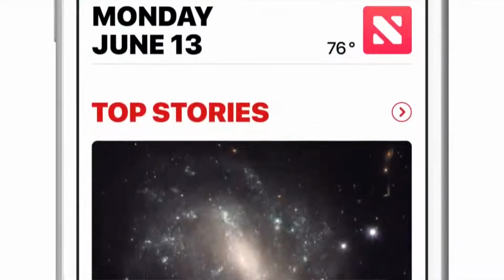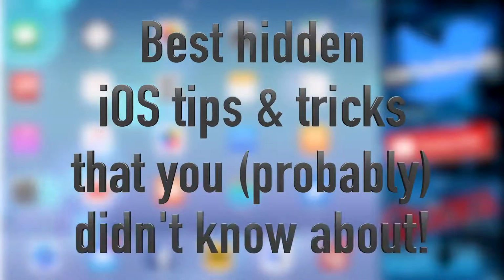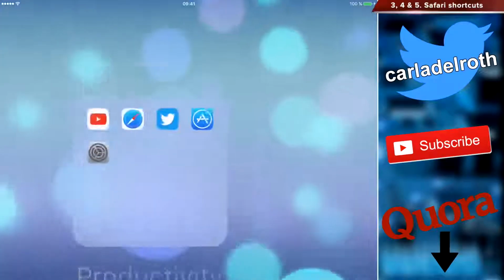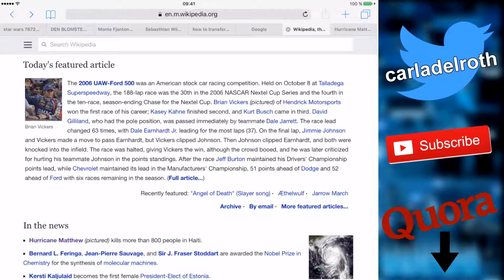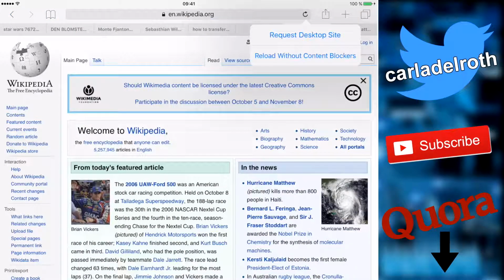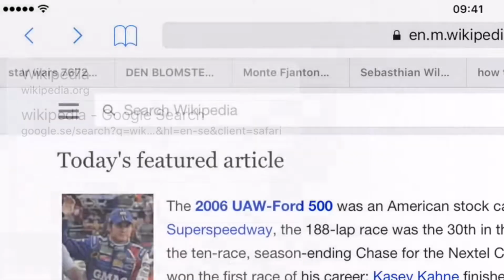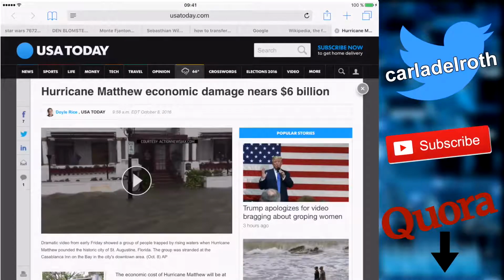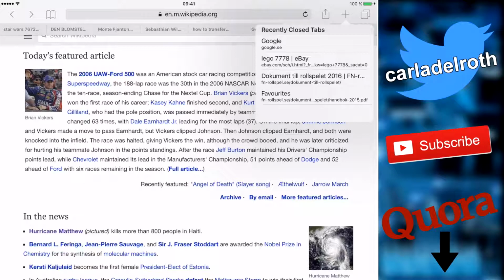Best Hidden iOS Tips & Tricks That You (Probably) Didn't Know About!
Welcome, everybody! Today I show you 5 hidden tips and tricks that you probably didn't know about! Enjoy!
P.S. If you already knew about most of these, then you don't have to leave a negative comment about it; we don't need it here!

Hello! I am ClashBerry and I do all kinds of app reviews/guides and tech guides. Feel free to rate & comment  whatever you want - all feedback is appreciated!